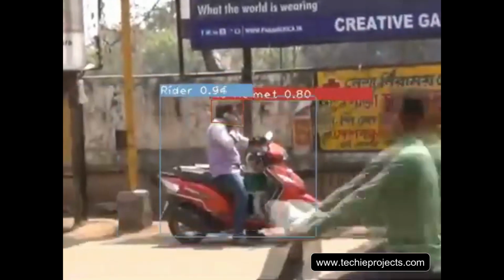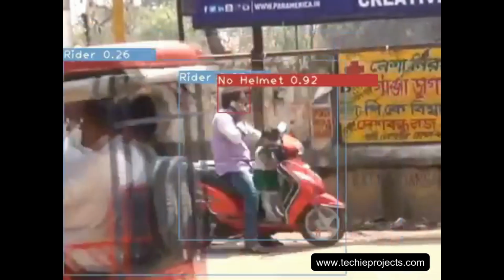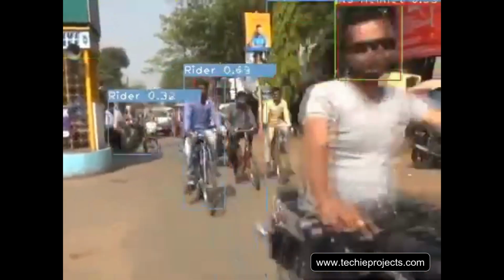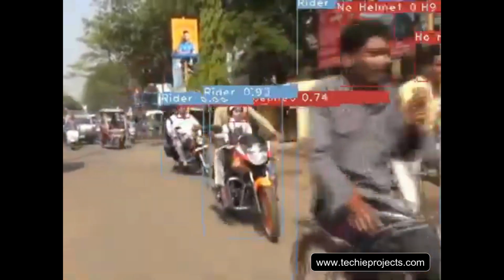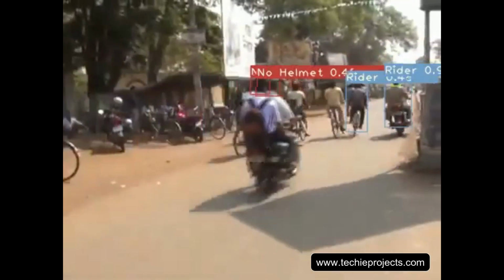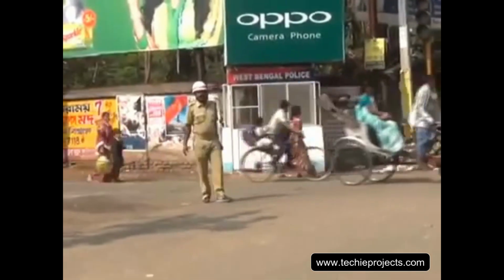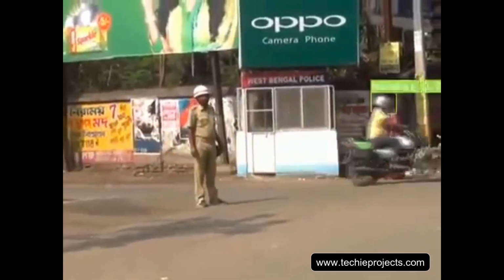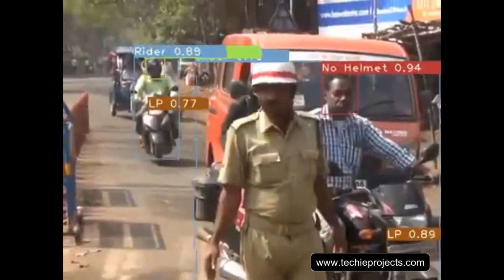Automatic Number Plate Recognition (ANPR) using Machine Learning | Engineering Projects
Helmet and Number Plate Detection using Machine Learning

This project works on helmet and number plate detection, This ML model works on image and video and recognize that rider is without helmet or helmet, if rider is not wearing helmet, then it will make red boundary box to rider and if person wears helmet then it shows output in green box. Parallel it identify license plate of bike and after detection it will keep whole image in separate project folder. This machine learning model is trained on large dataset of image and videos. ML is used to trained that model so it can easily recognize that violated riders.

Software Requirements :-
• Coding Language : Python
• Implementation: Software Framework.
• Operating system : Windows 10 / 11.
• Graphical User Interface : Tkinter

Hardware Requirement :-
• Input Devices : Keyboard, Mouse.
• System : Pentium i3 Processor.
• Hard Disk : 500 GB.
• Ram : 4 GB.